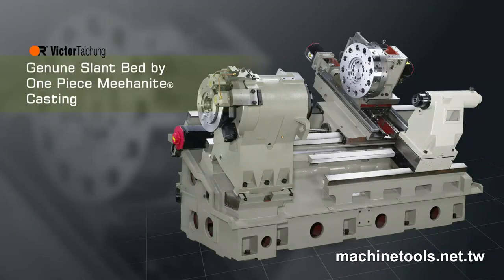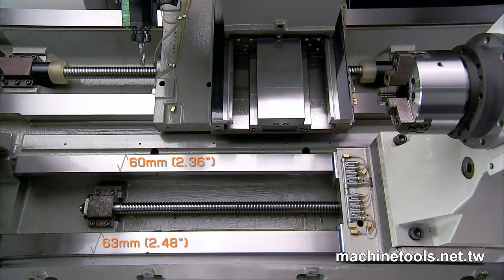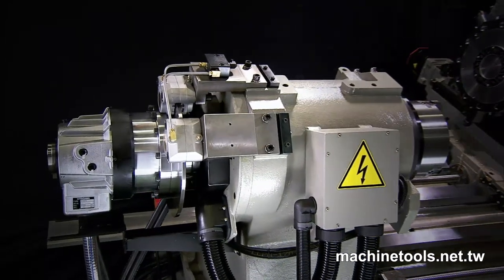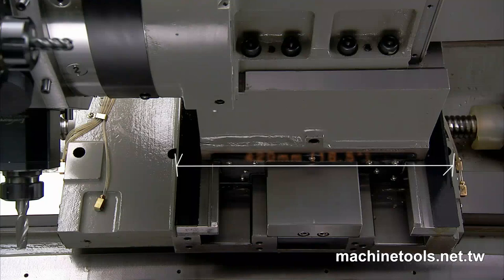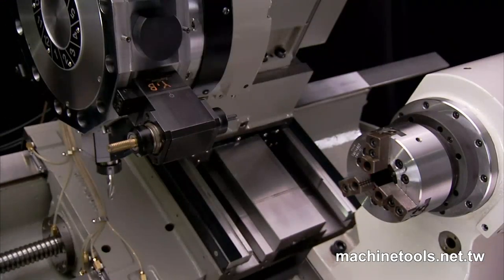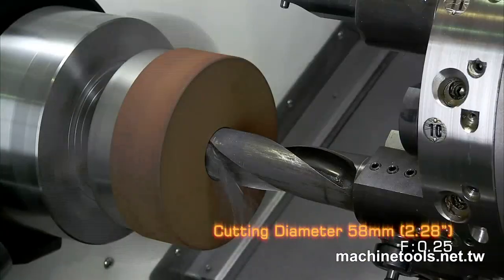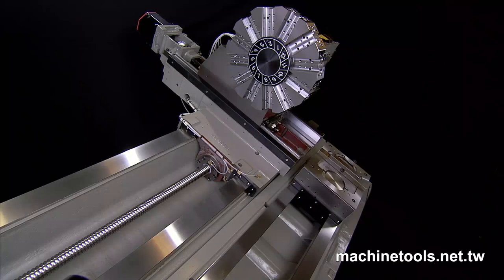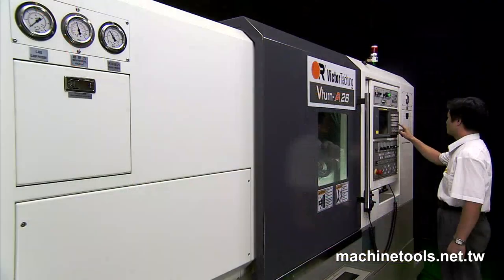CNC Turning Center, CNC Turning Lathe - Machining Video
If you are interested in other manufacturing and automation related topics you can check out the following link:

Here you can learn more about our channel and get in touch with us: